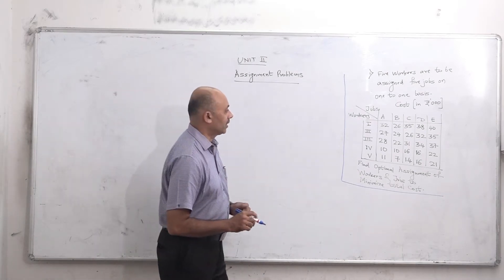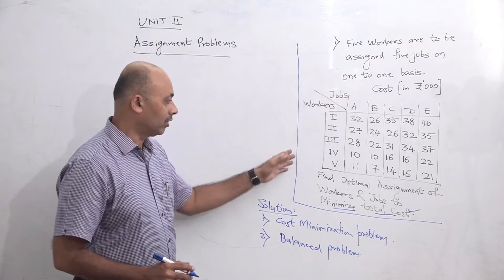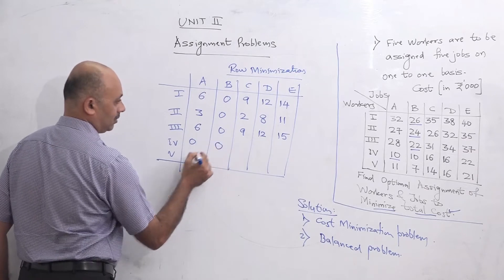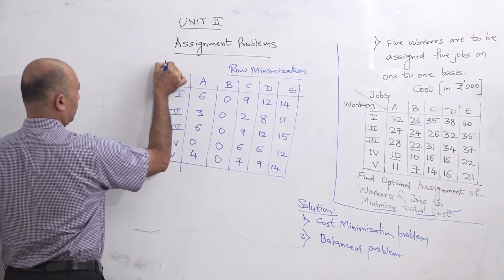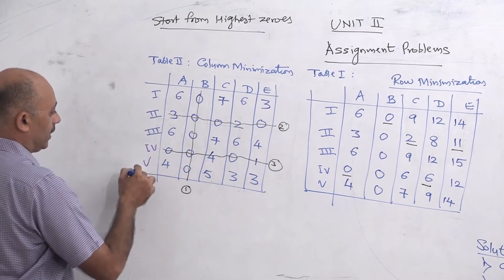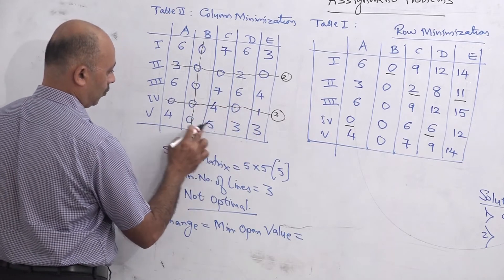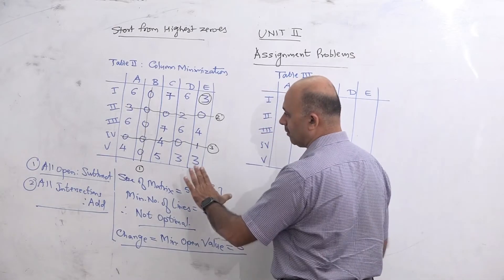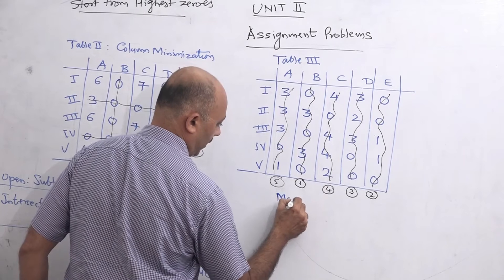Assignment Problem (Balanced)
How to solve a balanced Assignment problem